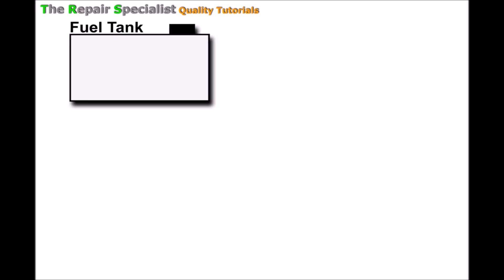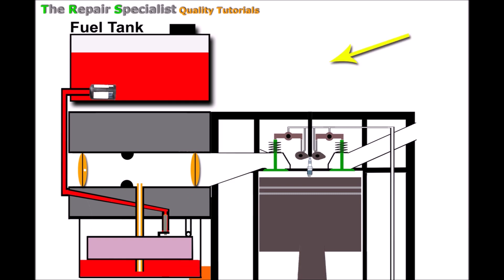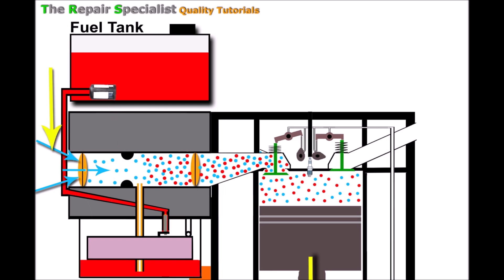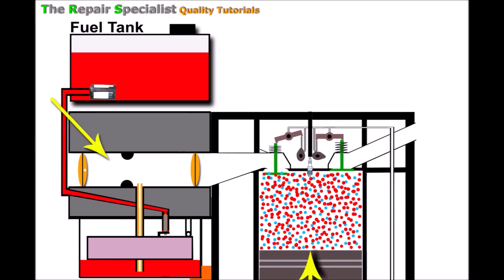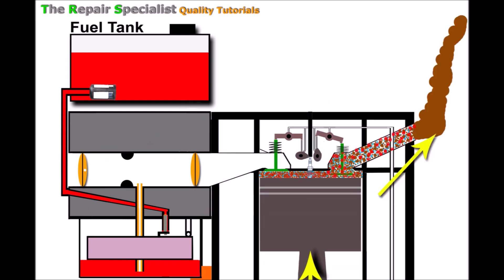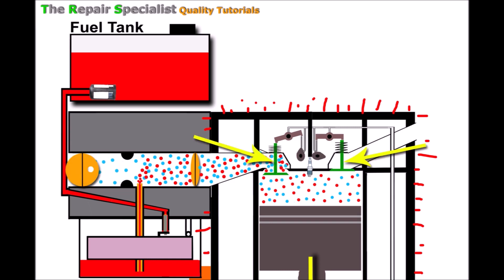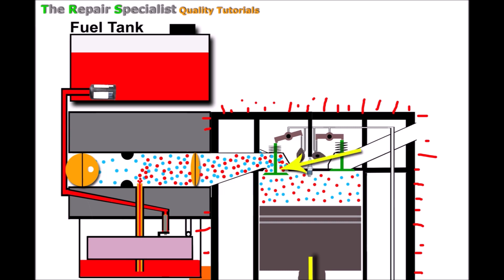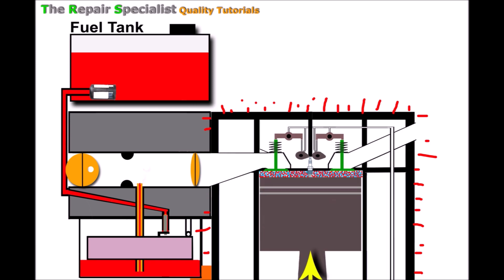Engine & Carburetor | Working Together | How they Work - 4-Stroke - Gasoline. (by Craig Kirkman)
* VISUALLY EXPLAINED

A 4-stroke engine and carburetor work together to provide a controlled combustion process that powers the engine. Here's how they operate in tandem:

Air Intake: The engine's intake valve opens during the first stroke, called the intake stroke. The carburetor is responsible for mixing the right amount of air and fuel. It draws in air from the environment and, using the venturi effect, atomizes the fuel and mixes it with the incoming air to create an optimal air-fuel mixture.

Compression: During the second stroke, the engine's intake and exhaust valves are closed, and the piston moves upward, compressing the air-fuel mixture. The carburetor ensures the correct mixture density to prepare for efficient combustion.

Combustion: The spark plug ignites the compressed air-fuel mixture during the third stroke, known as the power or combustion stroke. The carburetor plays a crucial role in ensuring the mixture is properly proportioned to promote clean and efficient combustion.

Exhaust: In the fourth stroke, the exhaust valve opens, and the piston moves upward again, expelling the burned gases through the exhaust system. The carburetor's mixture control affects the emissions and overall performance of the engine.

The carburetor's function is to supply the engine with the right mixture of air and fuel at different operating conditions. It adjusts the air-fuel ratio based on factors like engine speed, load, and temperature to maintain optimal performance. This synchronized operation between the 4-stroke engine and carburetor is vital for the engine's efficiency, power output, and emissions control.

In this video I explain how a four cycle engine works in relation to its accompanying carburettor.  Basically, how they work together.  Many times we see videos and explanations on how engine and carburetors work on their own, but not together.  I wanted to produce this video to help you gain a greater understanding of how engine systems work so that your overall education increases, which will help you diagnose and cure many engine faults.